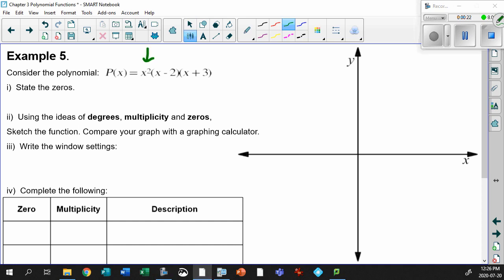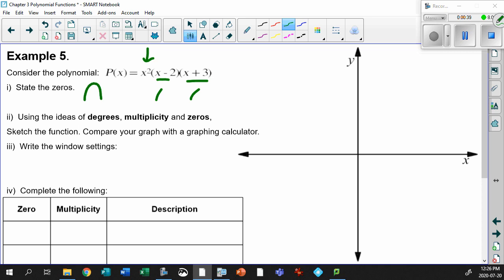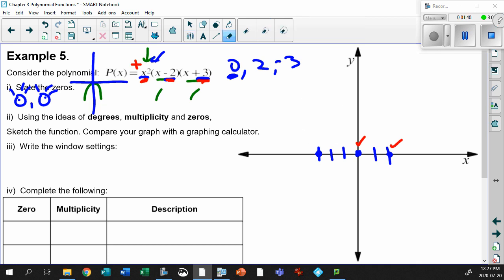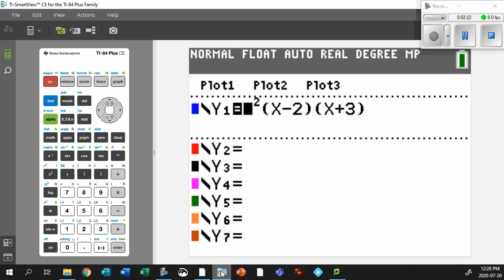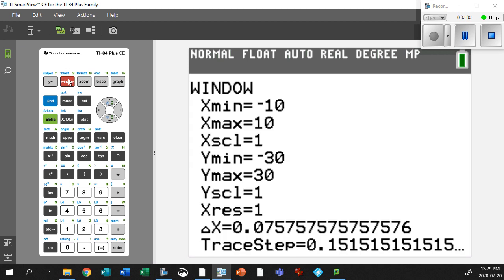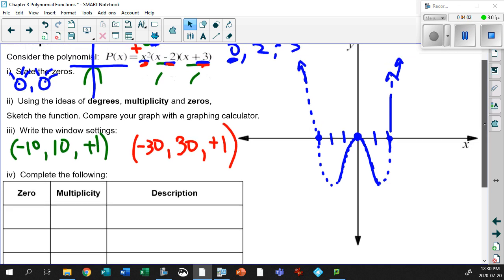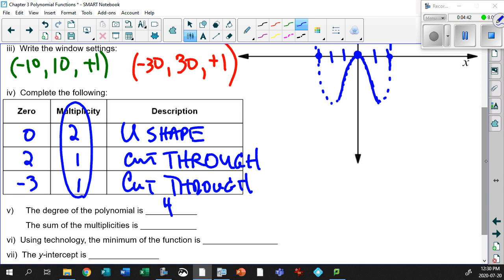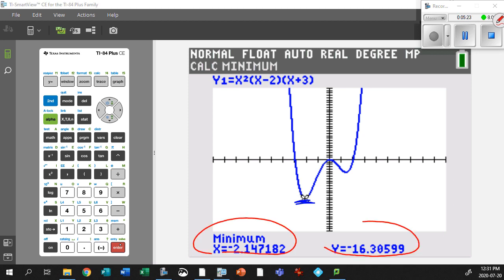Unit 3 4 6 Another Multiplicities Example